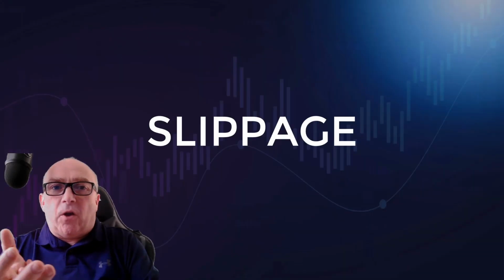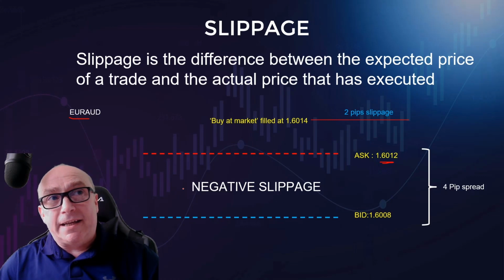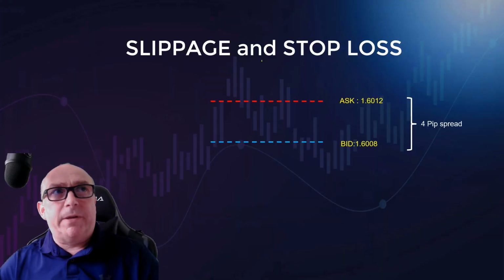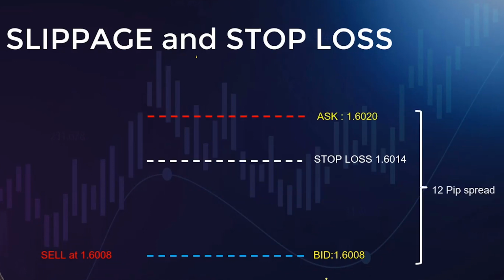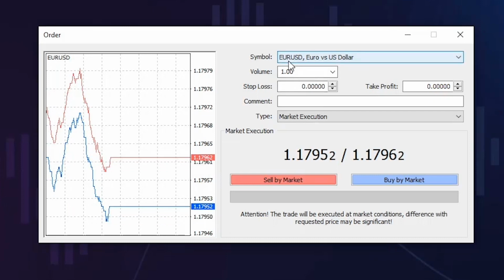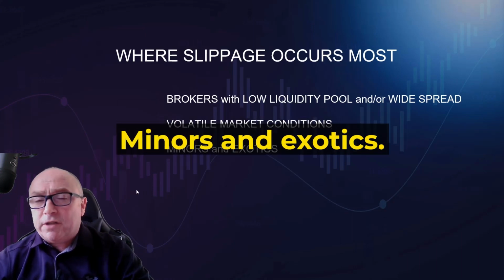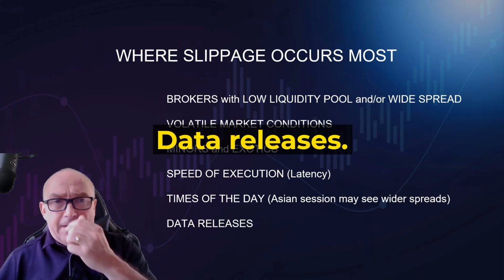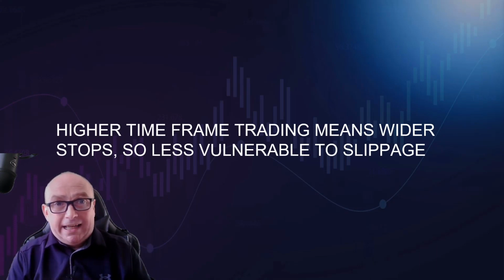Is My Forex Broker STEALING from Me? Understanding SLIPPAGE!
"Is my broker stealing from me?" A question that many traders in the forex market ask themselves when their trades mysteriously get executed too early or too late. Many who are trading forex are not aware of the concept of slippage. Slippage is the difference between the expected price of a trade and the actual price that is executed. If not managed properly, it can end up costing you thousands of dollars! It might seem strange, why are exact stop loss or take profit targets not being respected? This is largely attributed to liquidity and the bid ask spread. Andrew Lockwood from Forex Signals is here to explain slippage, why it is important to be aware of it, and why you should plan for it in your trading plan. After this video, you'll be able to manage forex slippage like a pro, and might even be able to avoid it all together!

00:00 - Introduction to Slippage
01:32 - Slippage Explained
06:34 - Slippage and Stop Loss
09:34 - Slippage and Take Profit
10:33 - Understanding the Bid Ask Spread
12:00 - Where Slippage Occurs Most
17:21 - How to Manage Slippage
18:27 - Slippage Outro

1,800+ REVIEWS ⭐⭐⭐⭐⭐